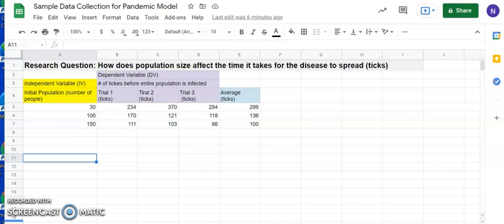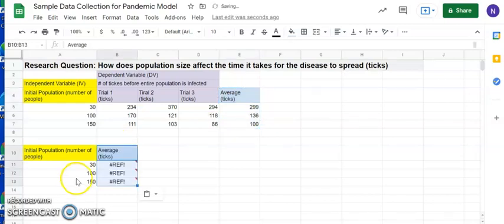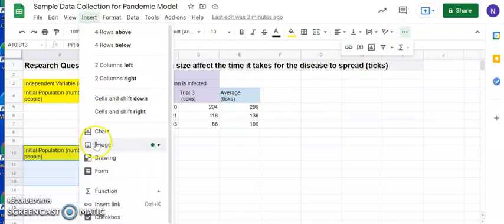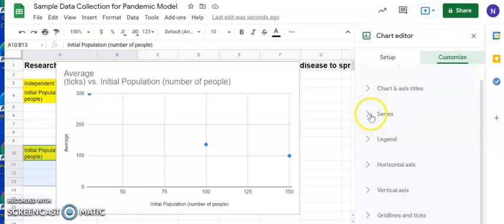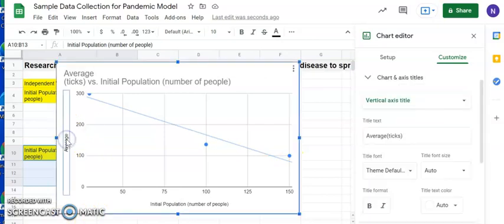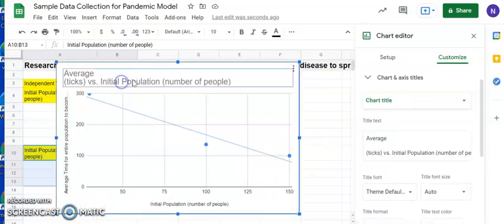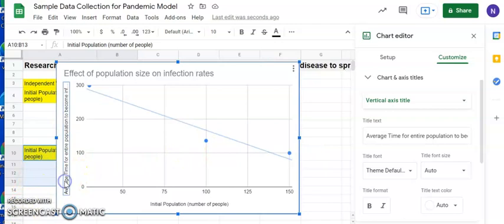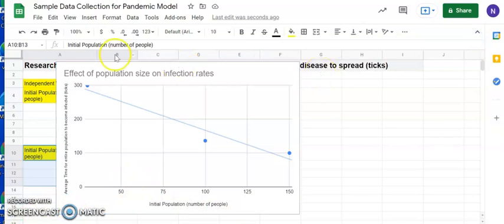Graph from Netlogo Data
Here is how you can create a graph from your first data collection with the Netlogo simulation